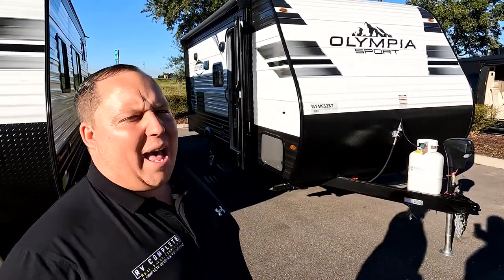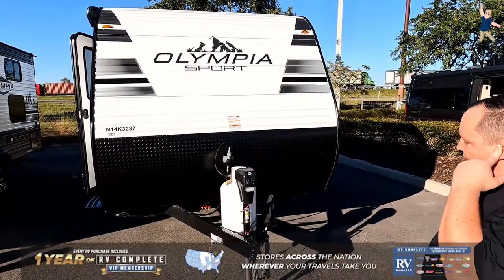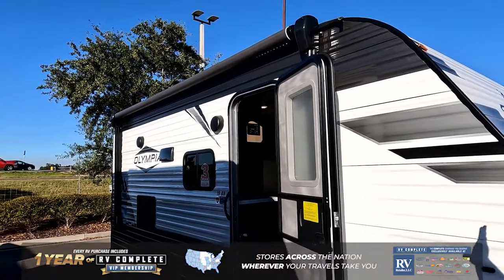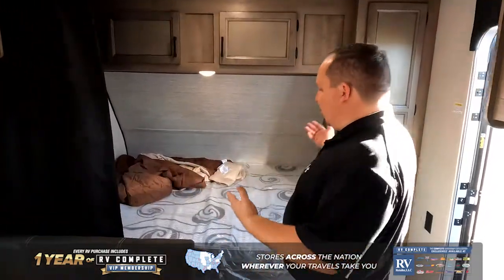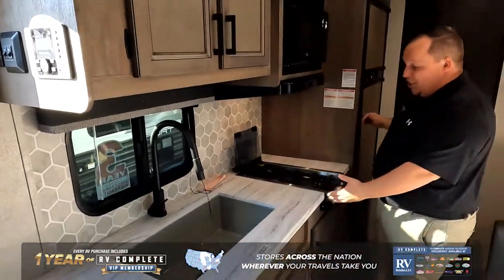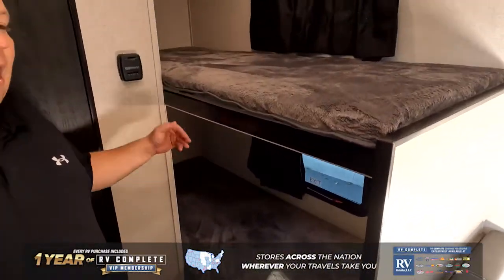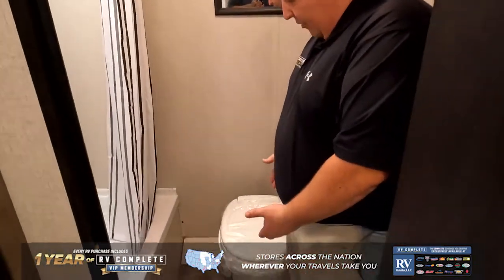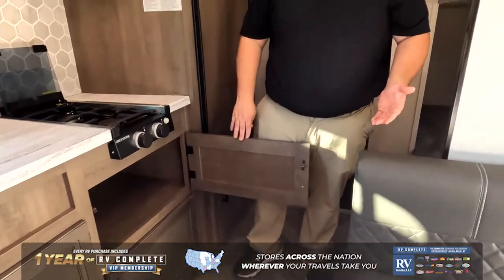Highland Ridge Olympia Sport 19BH Travel Trailer Tour with Matt’s RV Reviews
(866) MY-RV-DEAL

Join Matt’s RV Reviews as we take a look at the Highland Ridge Olympia Sport 19BH. Right off the bat you can tell this is a small travel trailer, at 22’ 4”, it’s perfect for beginners. Even though it’s entry level, they’re still giving you a lot of high-end features like a power tongue jack. It is a single axle with no slide outs. It does feature a single awning that extends the length of the trailer. Because it’s Highland Ridge, they give you a 3 year structural warranty.

Even though there’s no slide outs, it still feels huge and spacious. A nice queen size bed at the front as you walk in. A TV comes standard which doesn’t happen often at this price point. Lots of storage abound. A big sink, nice cooktop, microwave, tons of storage, and a huge refrigerator are found in the kitchen. A comfortable dinette that transforms into a bed. Two bunk beds that comfortably sleep those up to about 5’ 10”. A shower tub is featured in the bathroom with tons of head space.